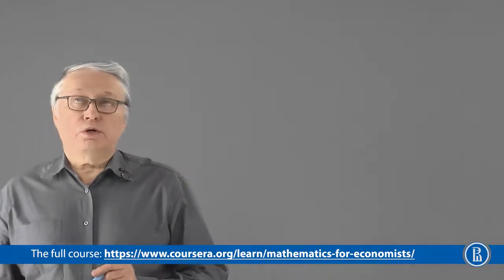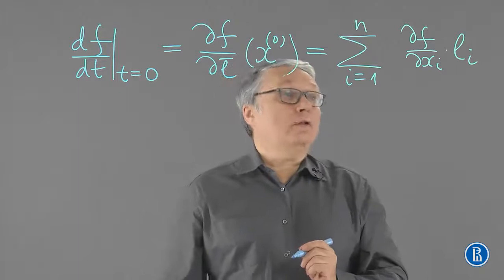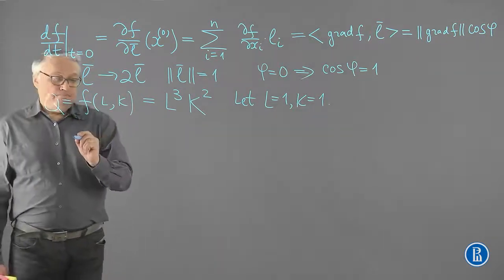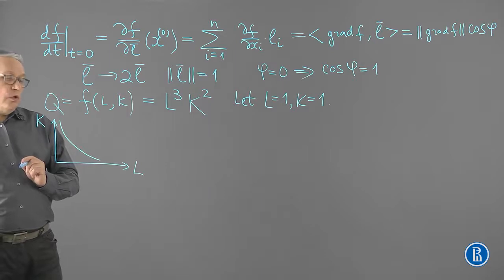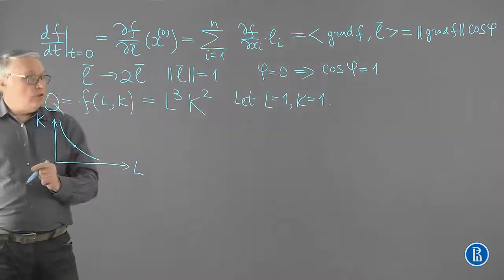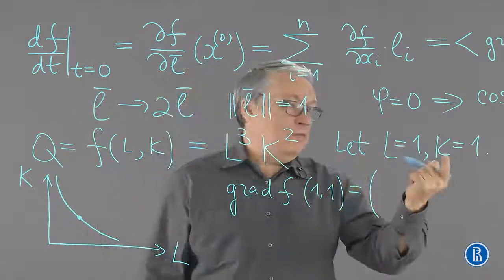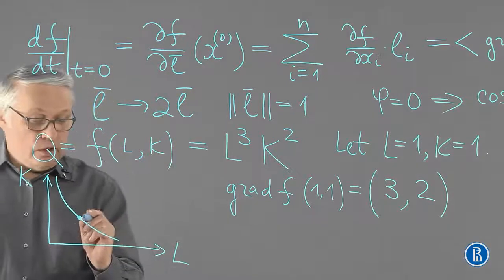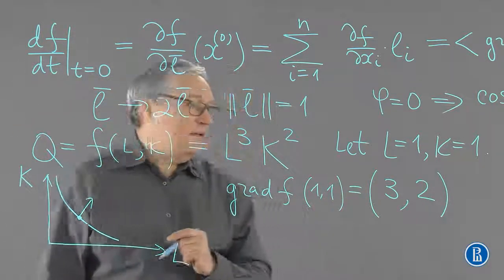2.7. Economic applications of the gradient. - Mathematics for economists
Link to this course:
2.7. Economic applications of the gradient. - Mathematics for economists

This course is an important part of the undergraduate stage in education for future economists. It's also useful for graduate students who would like to gain knowledge and skills in an important part of math. It gives students skills for implementation of the mathematical knowledge and expertise to the problems of economics. Its prerequisites are both the knowledge of the single variable calculus and the foundations of linear algebra including operations on matrices and the general theory of systems of simultaneous equations. Some knowledge of vector spaces would be beneficial for a student.

The course covers several variable calculus, both constrained and unconstrained optimization. The course is aimed at teaching students to master comparative statics problems, optimization problems using the acquired mathematical tools.
Home assignments will be provided on a weekly basis.

The objective of the course is to acquire the students’ knowledge in the field of mathematics and to make them ready to analyze simulated as well as real economic situations.

Students learn how to use and apply mathematics by working with concrete examples and exercises. Moreover this course is aimed at showing what constitutes a solid proof. The ability to present proofs can be trained and improved and in that respect the course is helpful. It will be shown that math is not reduced just to “cookbook recipes”. On the contrary  the deep knowledge of math concepts helps to understand real life situations.

2.7. Economic applications of the gradient. - Mathematics for economists